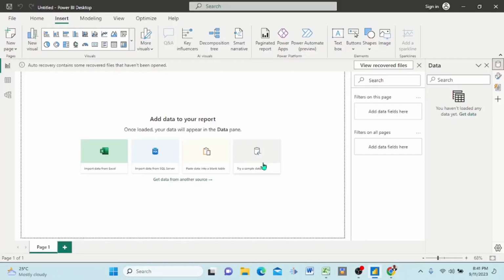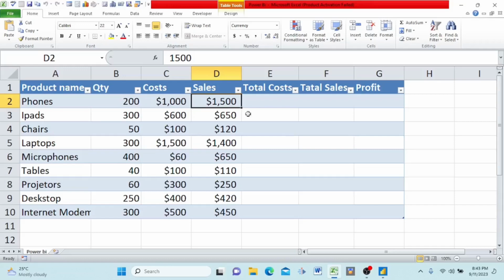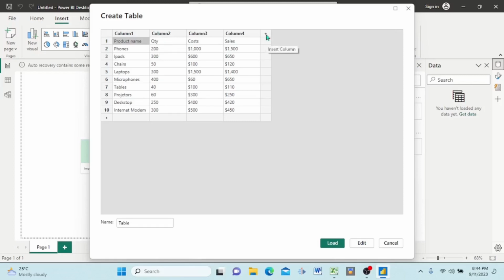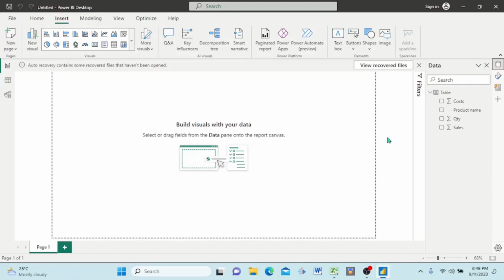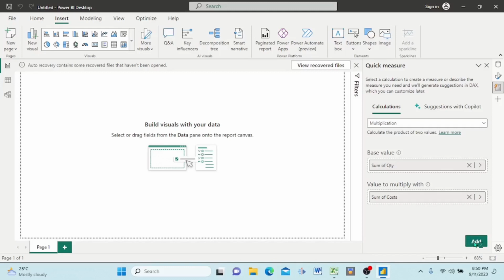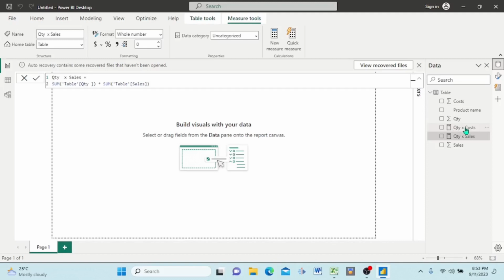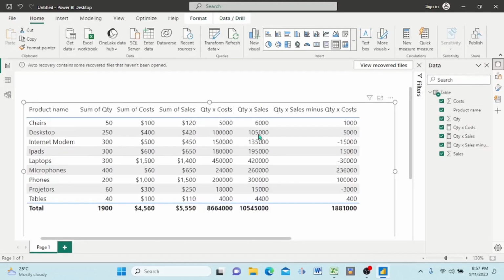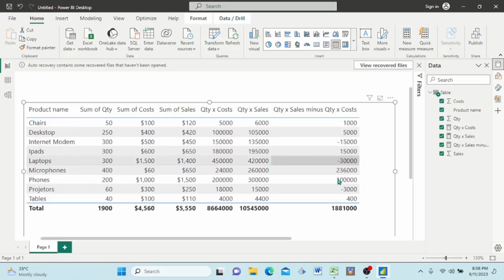DAX Calculations Using Quick Measure in Power BI || Data Visualization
This video will teach you how to use DAX(Data Analytics Expression) for simple and complex calculations in Power BI.